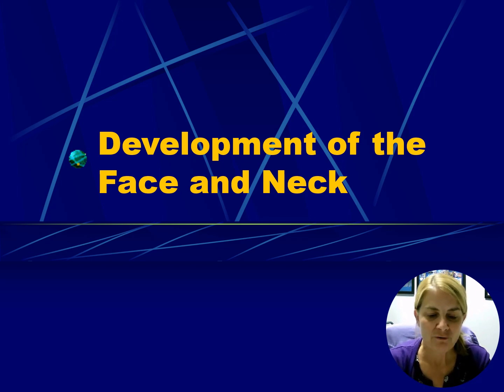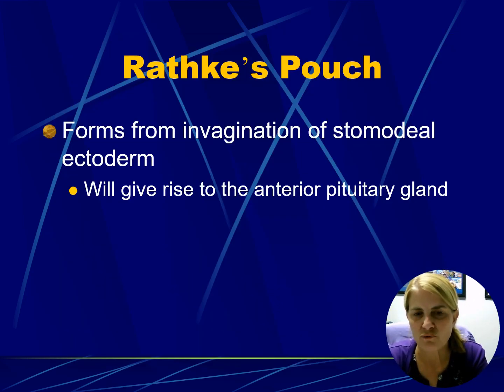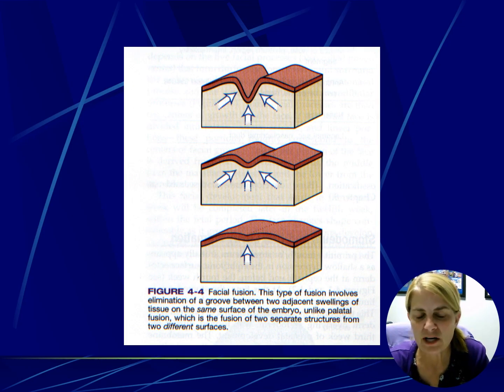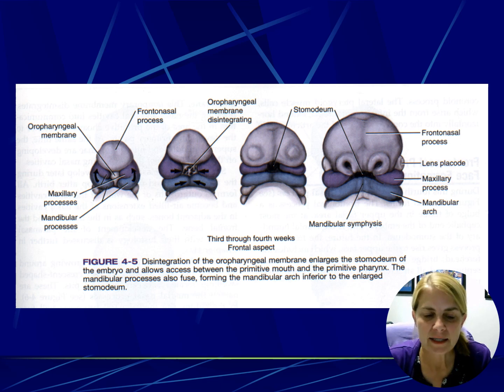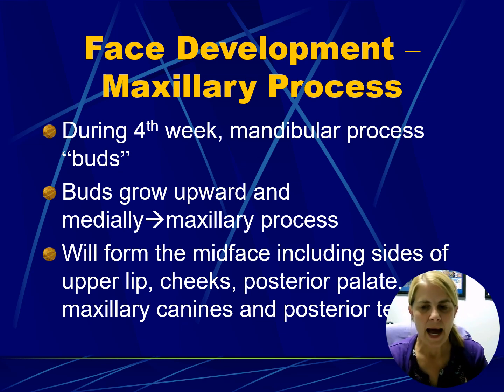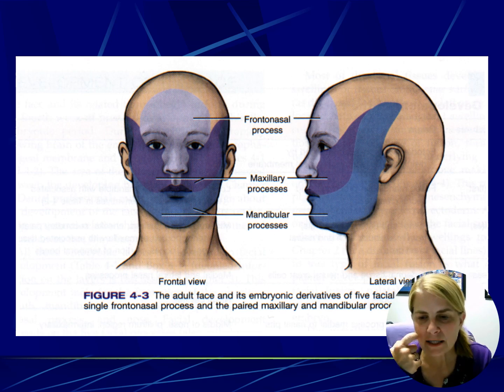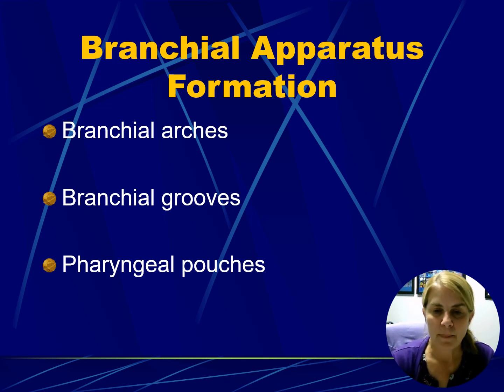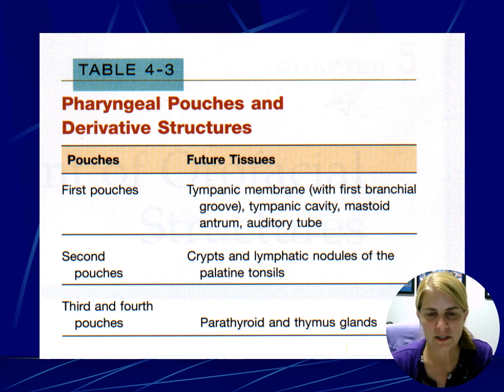DEHY 143 Development of the Face and Neck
Powerpoint overview of Chapter 4- Development of face and neck